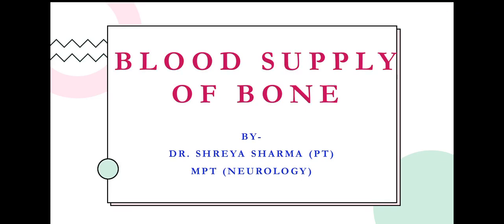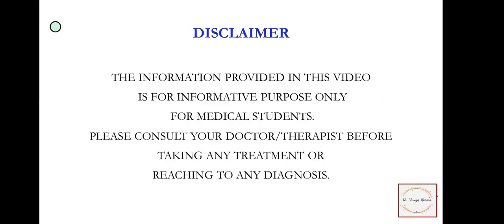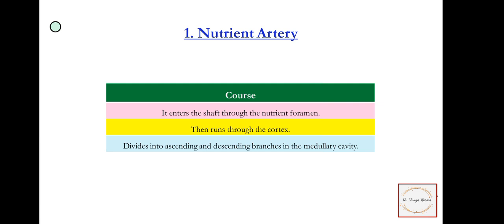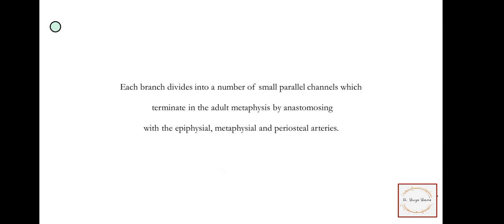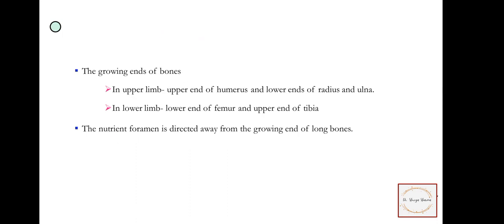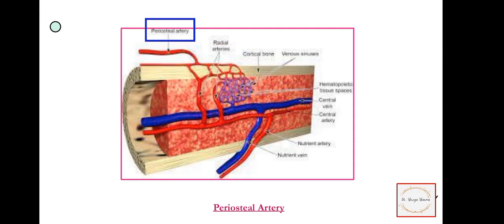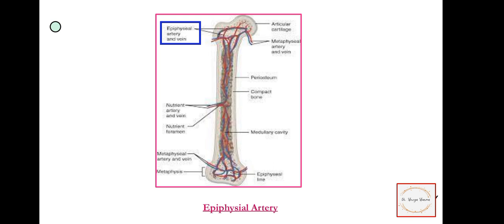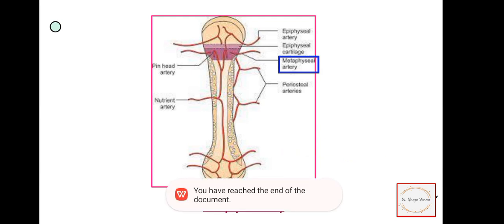Blood supply to bone easy explanation with notes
If you have any doubt you can ask me in the comment section.